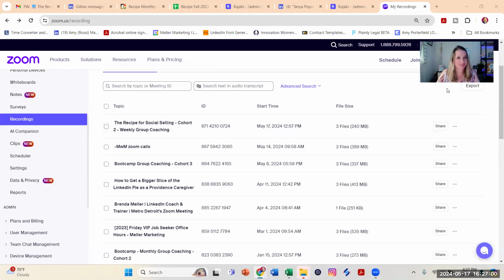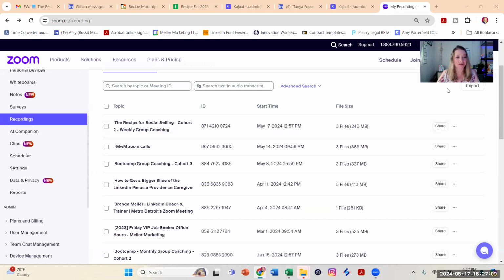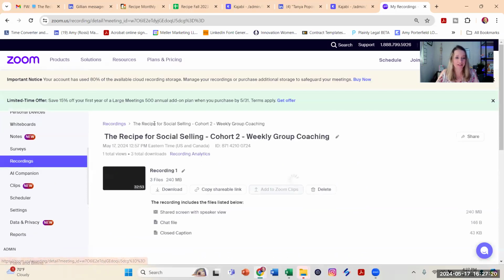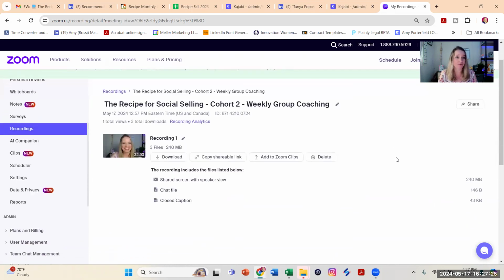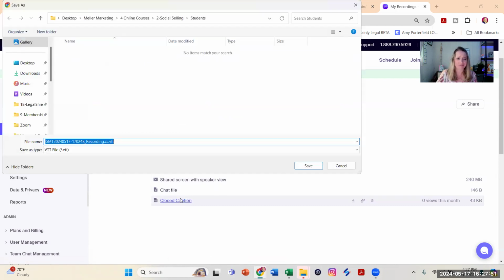How to Access Zoom Transcript if You Record on the Cloud. WATCH THIS.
Wondering how to access your Zoom transcript for sessions you recorded on the cloud? This video walks you through the simple process to do so:

1. Log into your Zoom account

2. Click "Recordings" in the left navigation

3. Find the meeting and click the title to open the folder

4. Click "Closed caption" then download and convert it to a PDF

Are you a coach or consultant looking to get a bigger slice of the LinkedIn pie to grow your business? Check out my program, "The Recipe for Social Selling on LinkedIn"